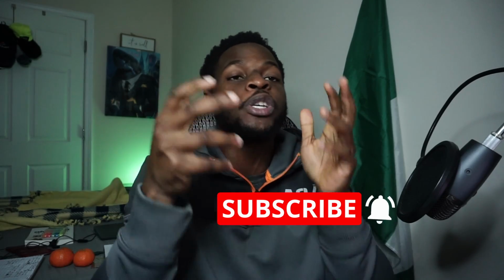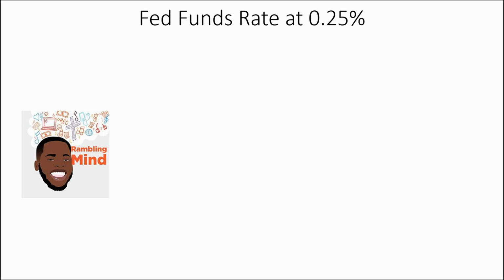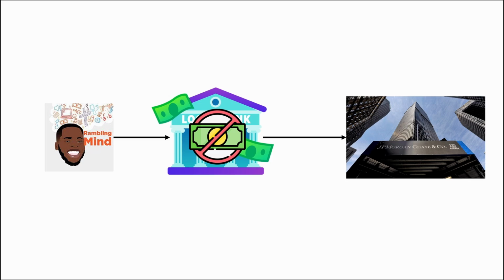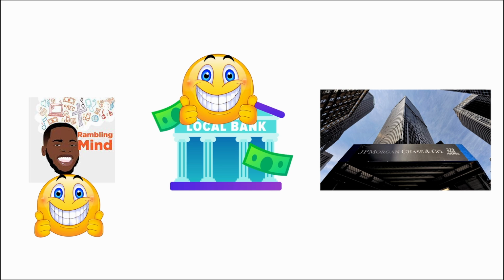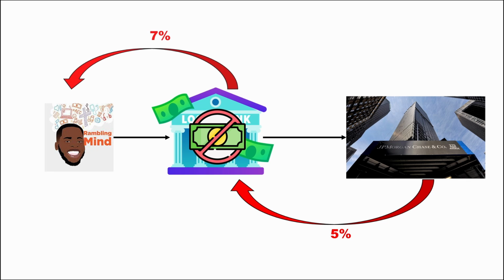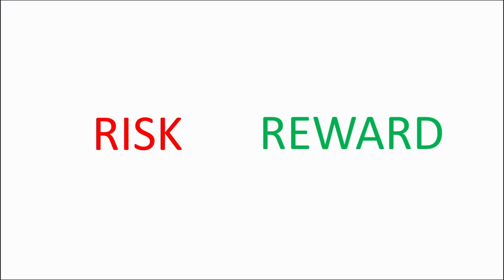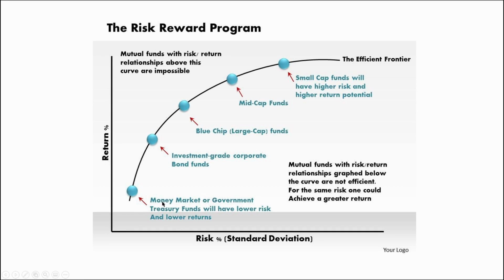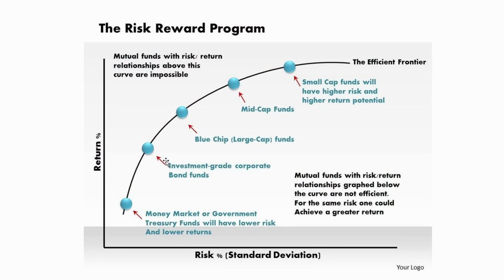The Fed's Crash of the Stock Market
The markets have been in a strong downturn for the last couple of weeks and part of the reason for this is The Federal Reserve announcing Interest Rate increases. But why should interest rate affect the stock market?

Link to Podcast Below:
Anchor: anchor.fm/ramblingmind